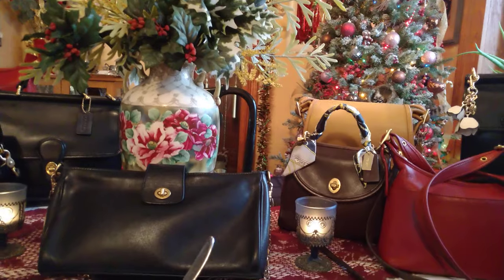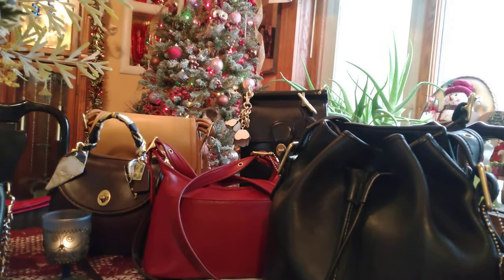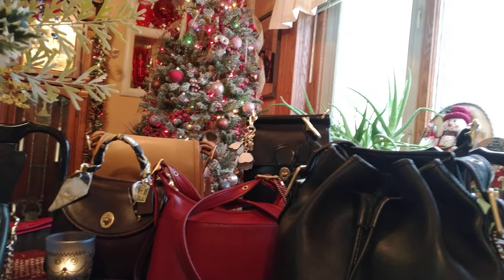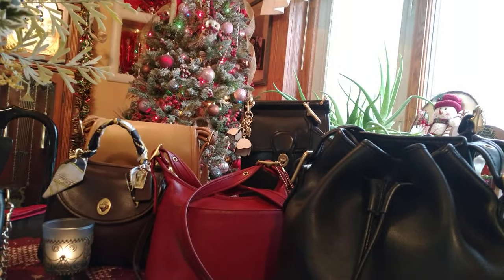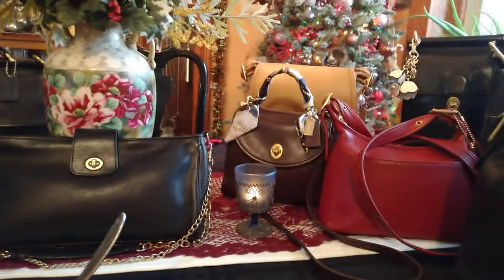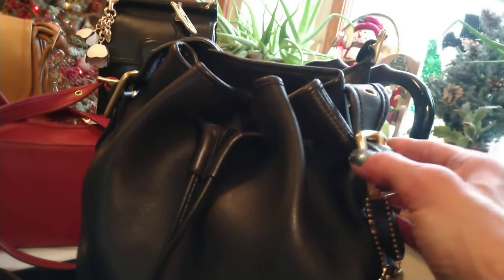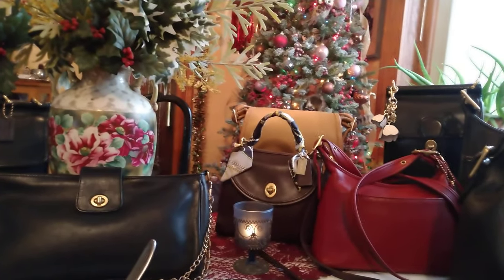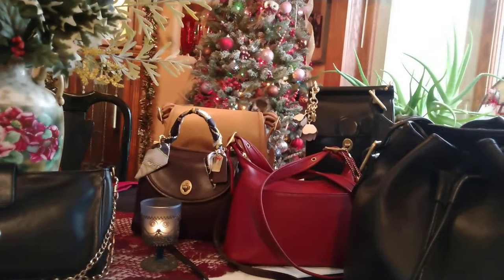Is your vintage Coach bag authentic?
Hi friend, in this video we talk about some of the tall tail signs of authentic vintage Coach bags. Hope some of the information I share with you help in some way 🙂